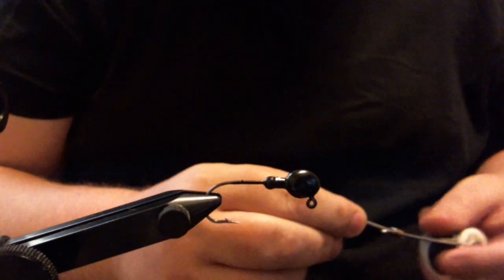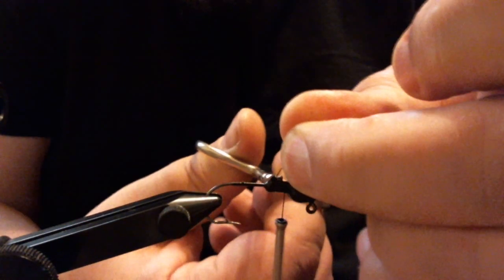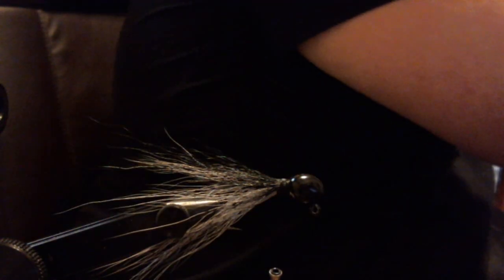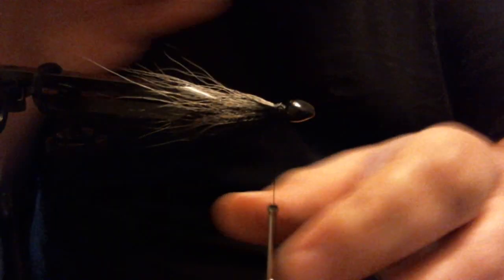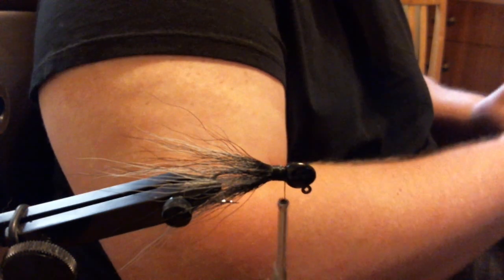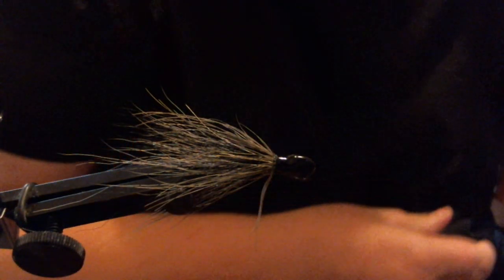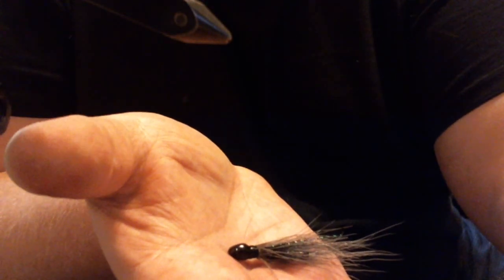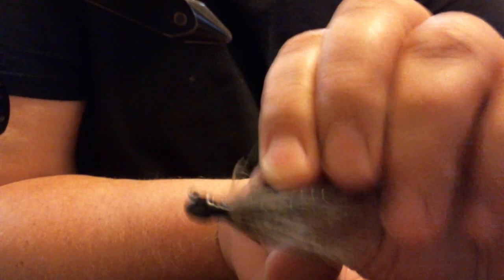River Smallmouth Hair Jig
This is a madtom pattern made with bucktail